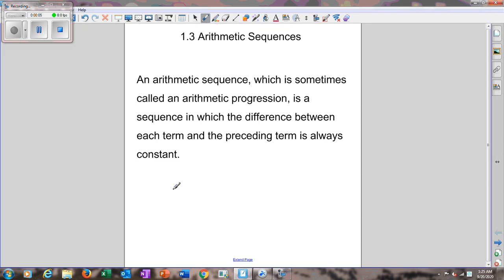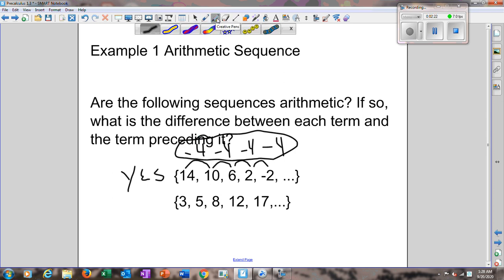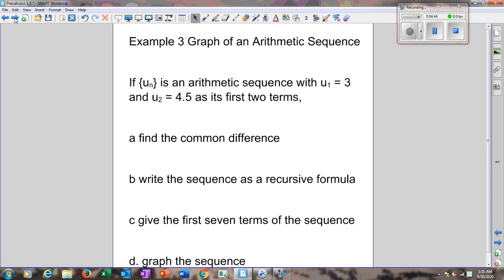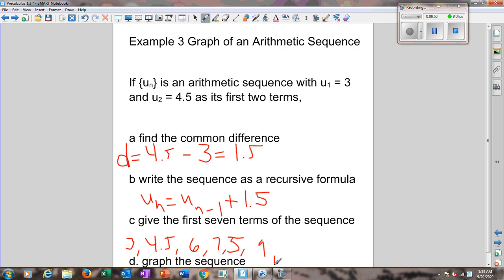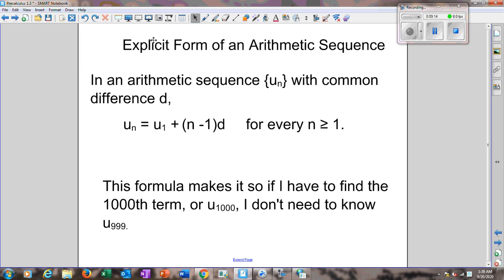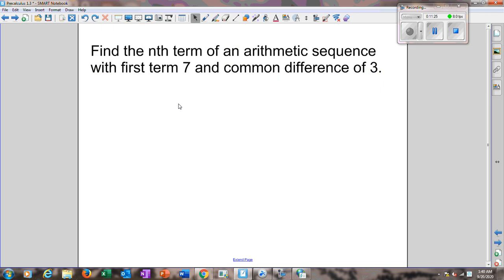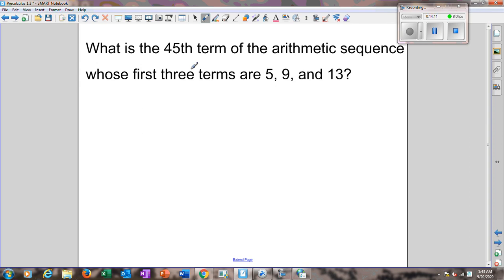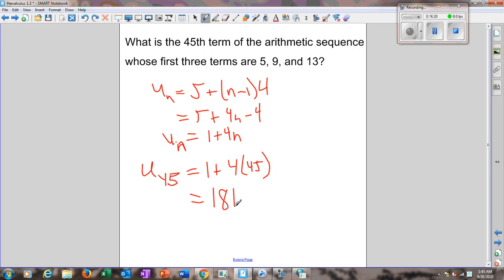Precalculus 1 3 Arithmetic Sequences Day 1